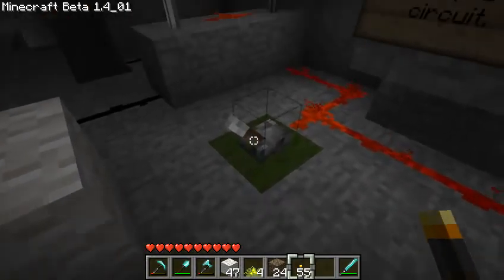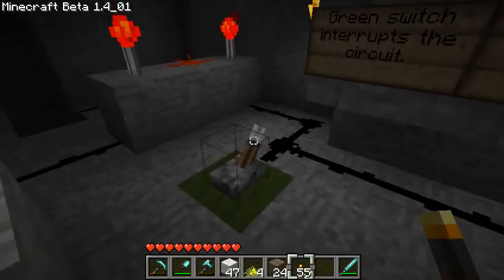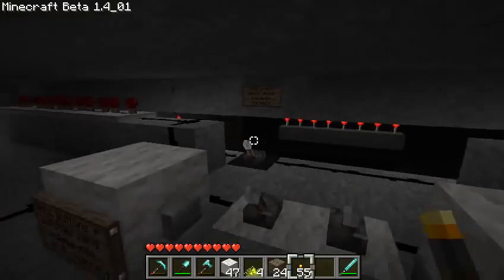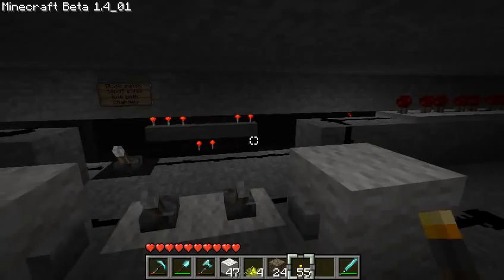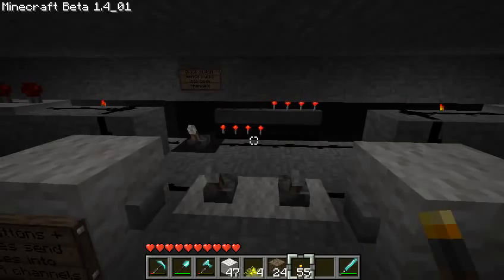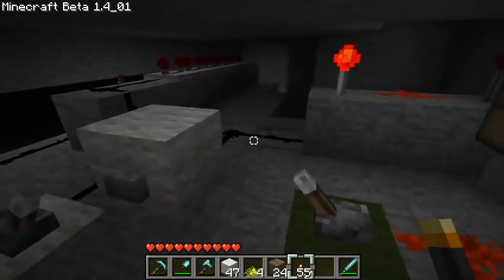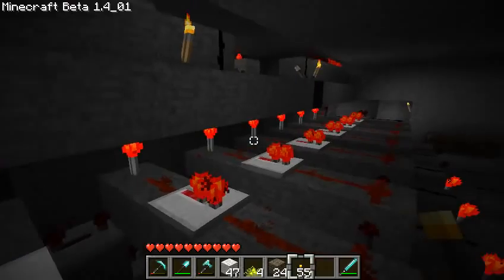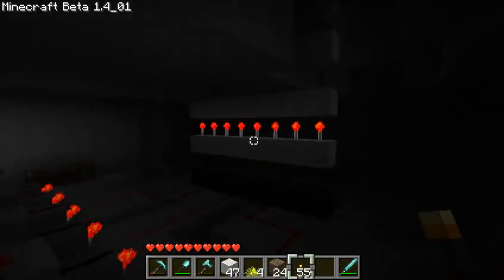Cylon Eye Device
A little device CrazyCake made that propagates signals back and forth. Built in the Community Station, it amuses passing travelers. I was tempted to toss up some torches down below for better video lighting, but decided to show it in its gloomy glory. BTW, the two switches in the middle, which I didn't touch in the video, are similar to the "propagate in both directions" switch, but with each switch just propagating the signal (for as long as it's on) in one direction.

If you want to replicate this device, download our world and see it yourself.